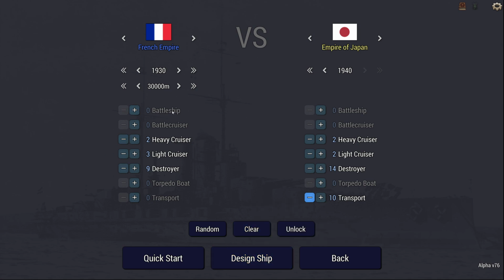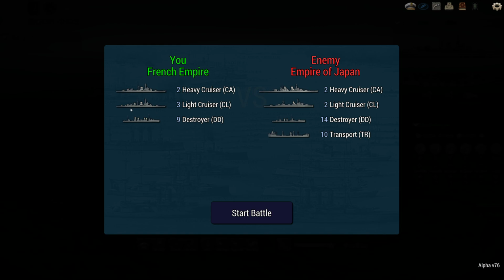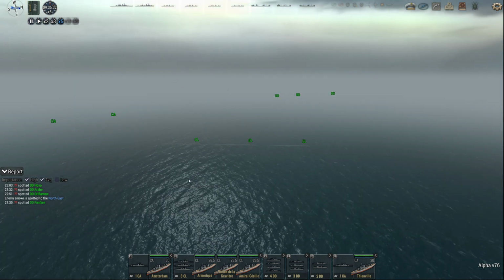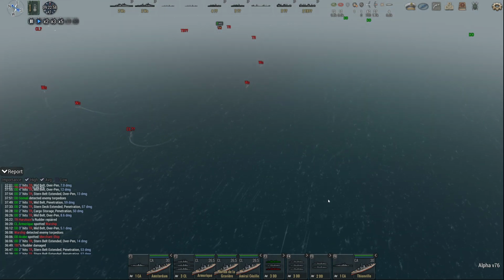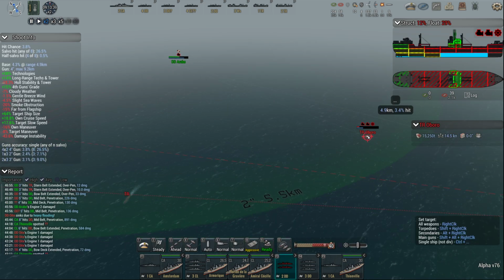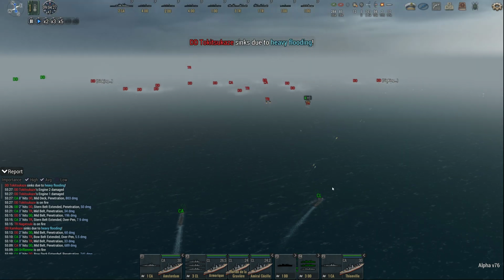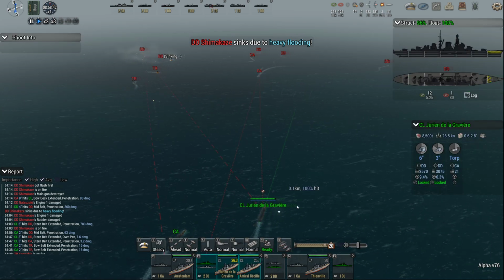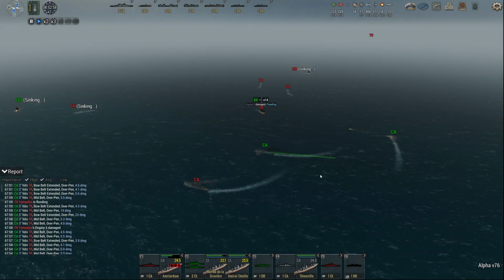Ultimate Admiral Dreadnoughts - Battle of the Java Sea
Scenario by Dalbhuie

Want to submit your scenarios live just like this one? Head over to twitch and follow me there and join in on Warship Wednesdays!

Veterans: 1stPlaceOnion, Telemonian Dan, Benjamin Lecrone, Ben Bruner.
Battle Siblings: nagebenfro, scurvekano